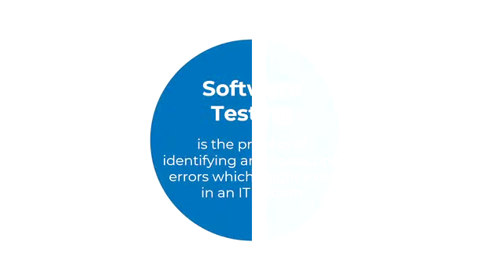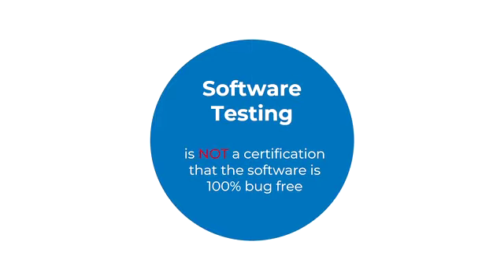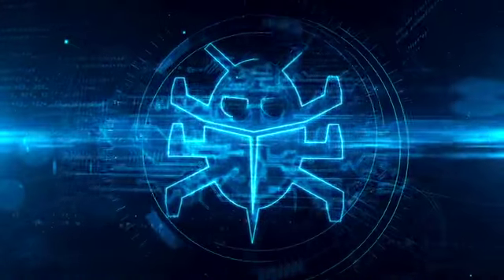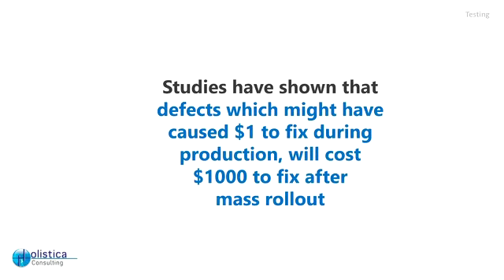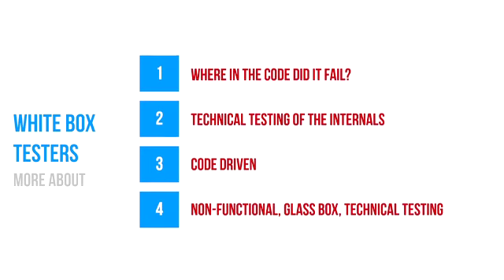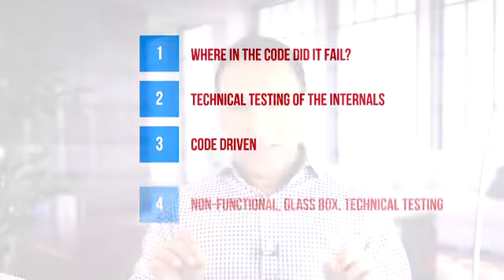Master QA and Software Testing Secrets with Ayub Shaikh!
In this video, Ayub Shaikh discusses the essential standards for quality in IT, emphasizing the importance of quality assurance and software testing. He explains the inevitability of bugs in software and the significance of addressing hardware and software errors from the start. The session also delves into the differences between blackbox and whitebox testing, providing insights into the job specifications for testers.

Video Chapters:

00:00 - Setting Standards for Quality in IT with Ayub Shaikh
00:53 - The Role of Quality Assurance and Software Testing
02:27 - Hardware and Software Errors with Ayub Shaikh
04:07 - The Importance of Getting Software Right from the Beginning
04:51 - Blackbox Testing vs. Whitebox Testing with Ayub Shaikh